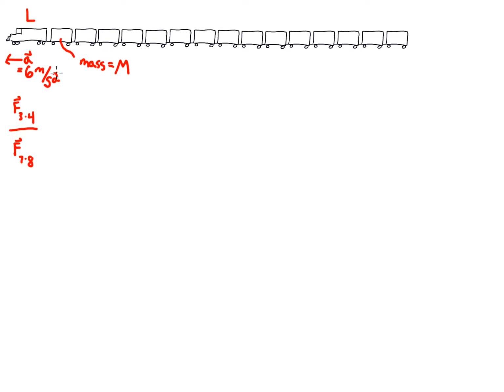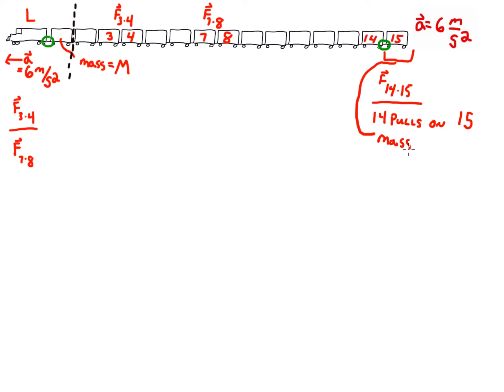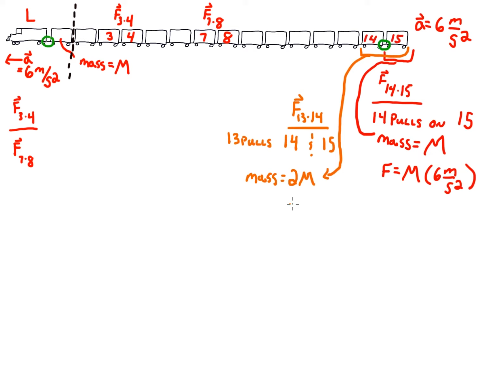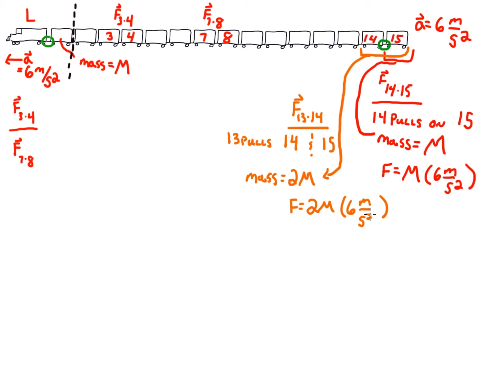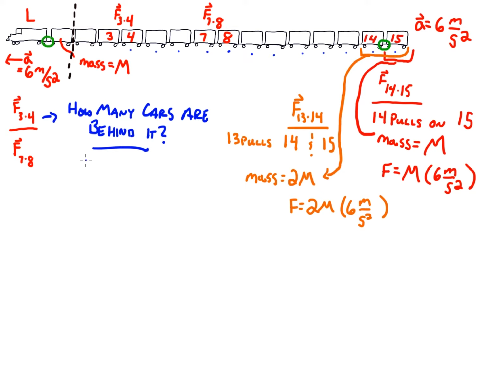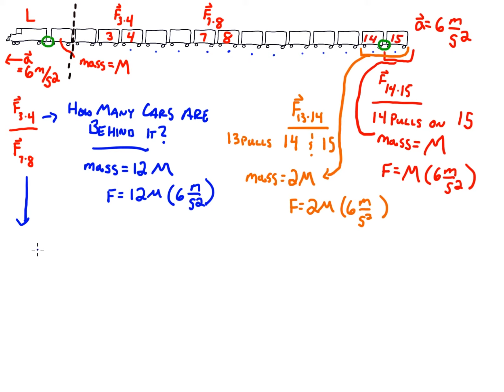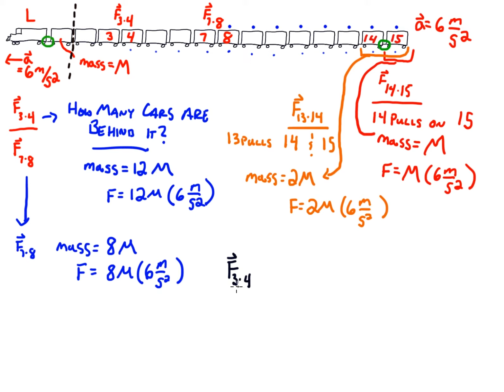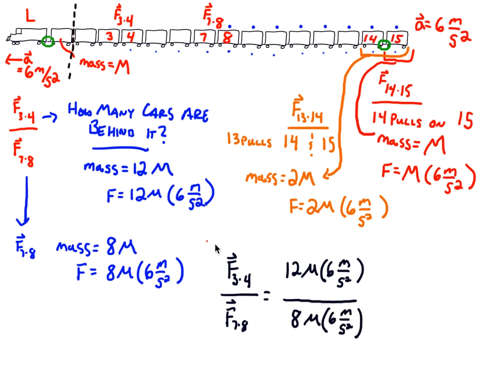15 Train Cars [Screencast]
Ratio of forces among train cars